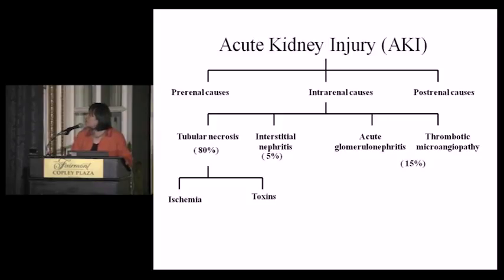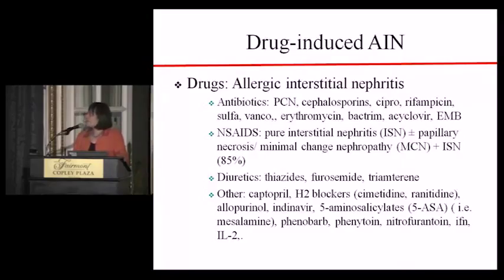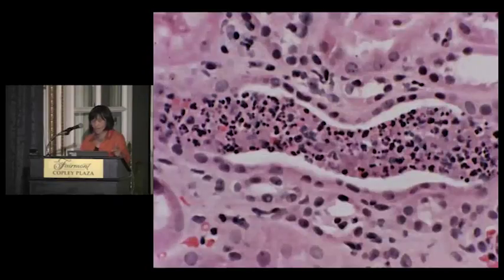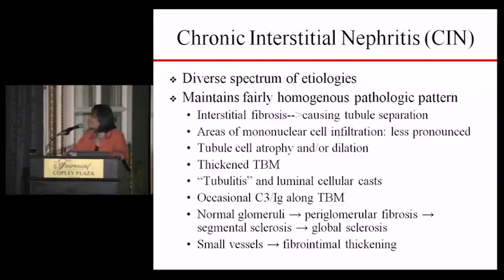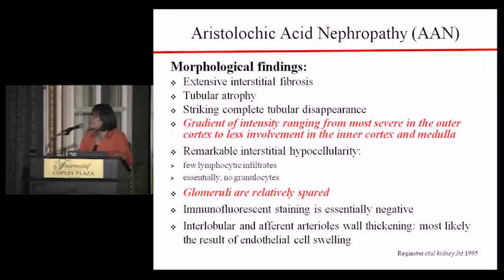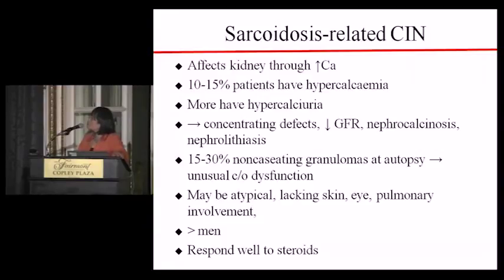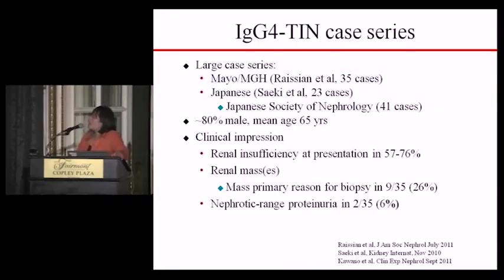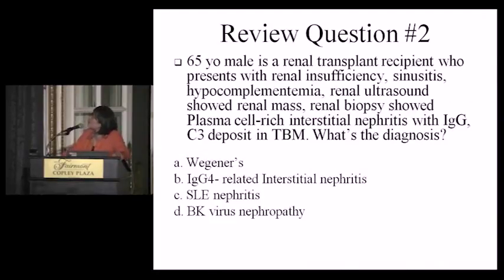12 Interstitial Nephritis An Overview for the Boards